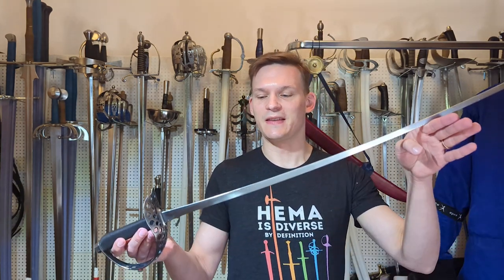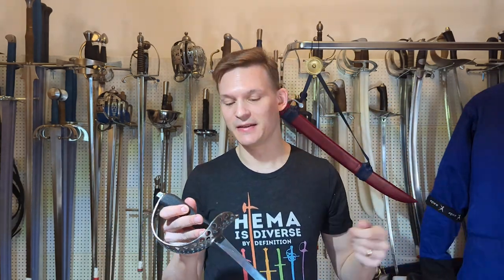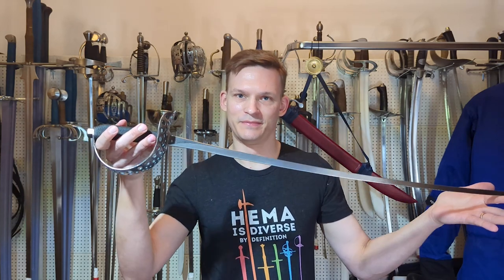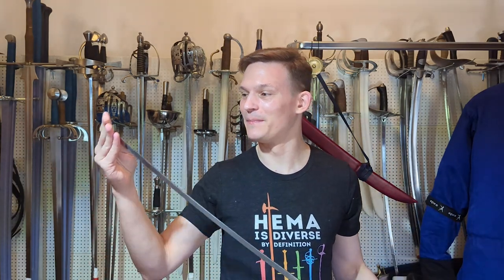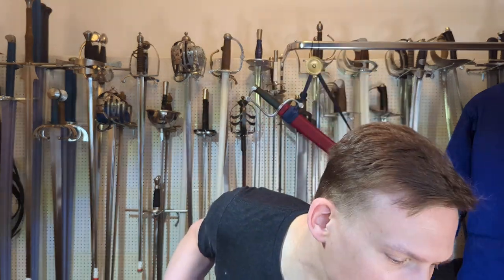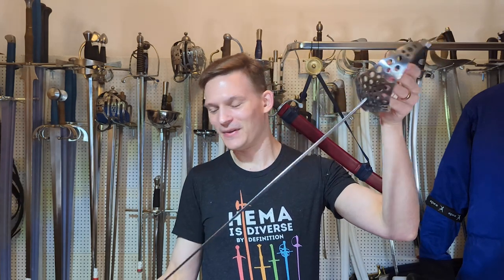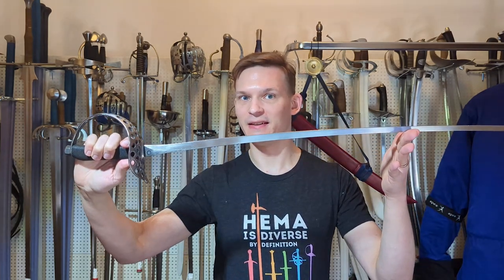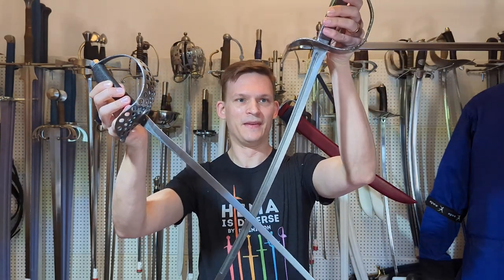Review: Regenyei Duellist Sabre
A review of the Duellist sabre made by Regenyei Armory.

The sabre was borrowed from a club member.
Regenyei Armory were not aware that there was going to be a review.

If there is anything that you are interested in concerning this sword that the review did not touch, feel free to leave us a comment and we will try to get back to you on that.

Stats:
Overall length: 100cm
Length of the grip: 13,5cm
Thickness of the grip: 18-23mm
Width of the grip: 29-33mm
Length of the blade: 84cm
Depth of the curve (Pfeilhöhe): 2,3cm
Taper: 24-13-11mm
Distal taper:  5-3-2-12mm
Weight: 680g
Point of Balance: 10cm
Width of the Basket: 9,5cm
Thickness of the Basket: 3mm

Timestamps:
00:00 Intro
00:21 Formalities
01:43 Review
11:04 Weights and Measures
11:11 Pictures